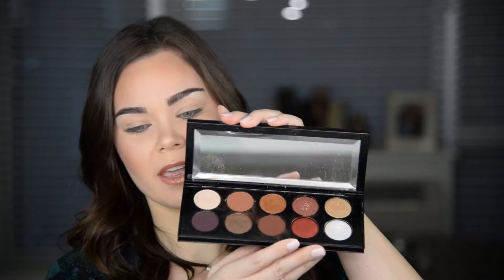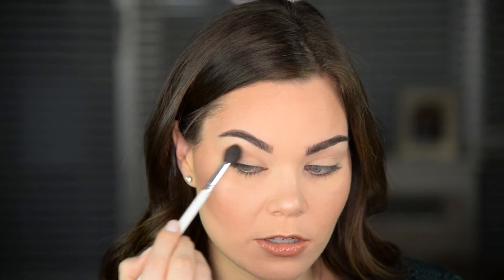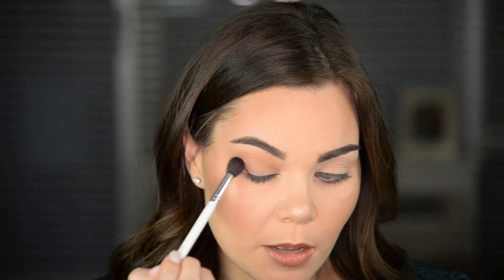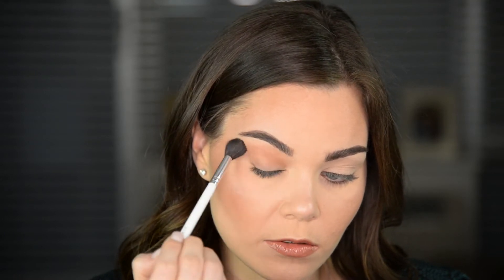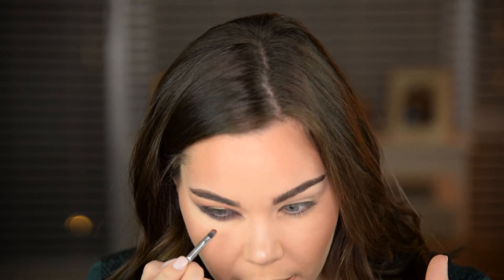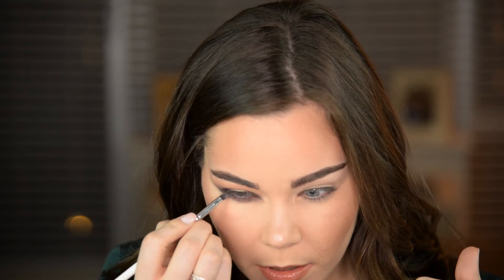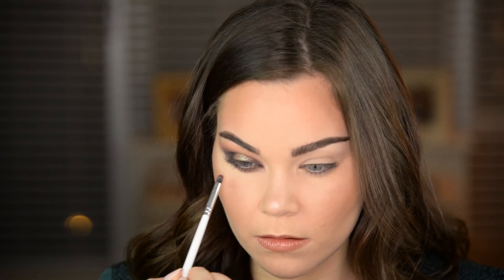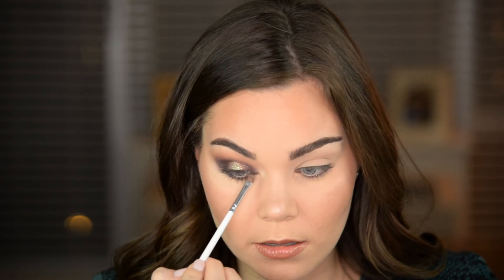Pat McGrath Mothership V Review/Demo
Helllooo! I did something crazy and spent $125 on an eyeshadow palette. Watch along to see if it's worth it, thoughts/opinions, etc. Let me know what you guys like to splurge on in the comments!

Mothership V Eyeshadow Palette - Bronze Seduction